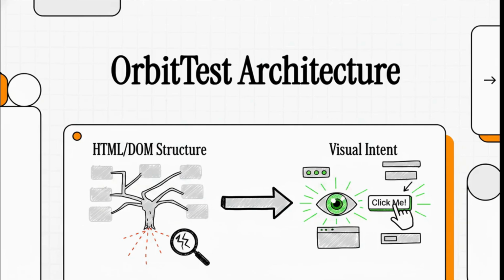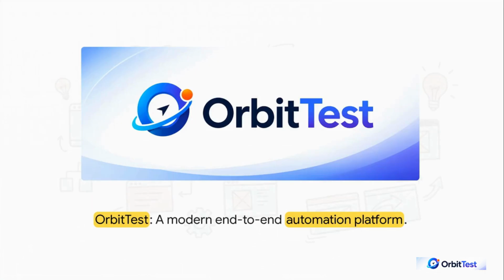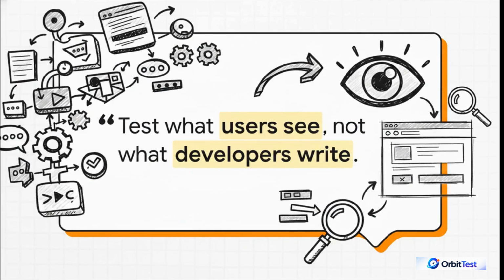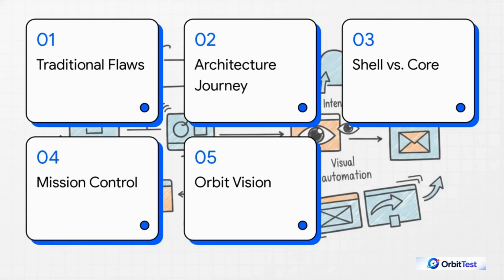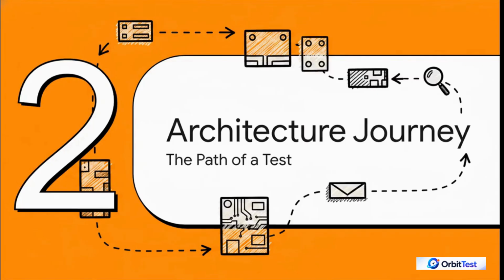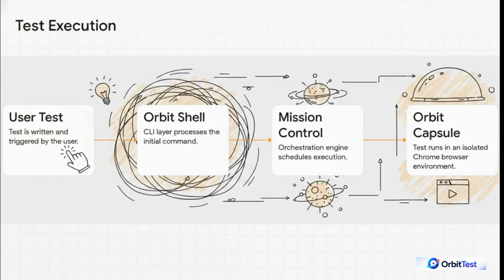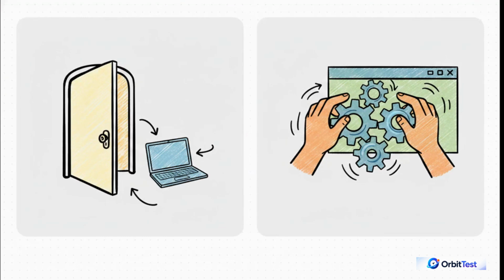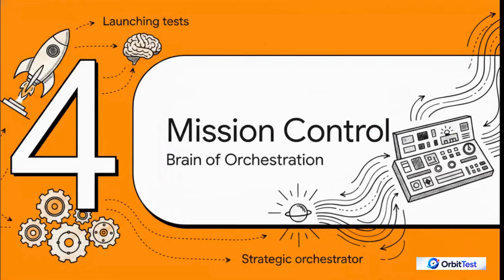OrbitTest Architecture Explained 🚀 | Complete Internal Working & Components Breakdown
🚀 In this video, we dive deep into the internal architecture of OrbitTest — a modern intent-first browser automation platform built for readable automation, smart debugging, visual automation, and CI/CD-ready execution.

Learn how OrbitTest works internally and understand the complete execution flow from:
➡️ User test file
➡️ Orbit Shell
➡️ Orbit Mission Control
➡️ Orbit Capsule
➡️ Orbit Surface
➡️ Orbit Signal
➡️ Chrome DevTools Protocol
➡️ Reports & Smart Diagnostics

🌌 In This Video:
✅ OrbitTest architecture overview
✅ Core components explained
✅ Orbit Shell
✅ Orbit Core
✅ Orbit Mission Control
✅ Orbit Capsule
✅ Orbit Surface
✅ Orbit Locator
✅ Orbit Signal
✅ Orbit Vision
✅ Orbit Reports
✅ Orbit Studio
✅ CI/CD architecture
✅ Visual automation architecture
✅ Chrome DevTools communication
✅ Smart report system
✅ Execution lifecycle explained

✨ Core Philosophy:

Test what users see, not what developers write.

🧠 Understand how OrbitTest:

Keeps APIs simple outside
Uses modular architecture internally
Automates modern applications
Handles Canvas & WebGL automation
Generates intelligent reports
Supports scalable CI/CD pipelines

🌌 Why OrbitTest?

Intent-Based Automation
Human-readable APIs
Smart Diagnostics
Visual Automation
Trace Debugging
CI/CD Native Execution
Canvas & WebGL Support
Flaky Test Detection
Modular Architecture